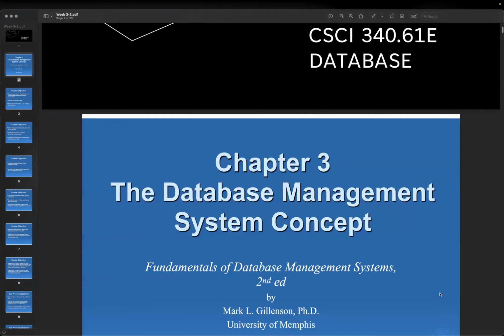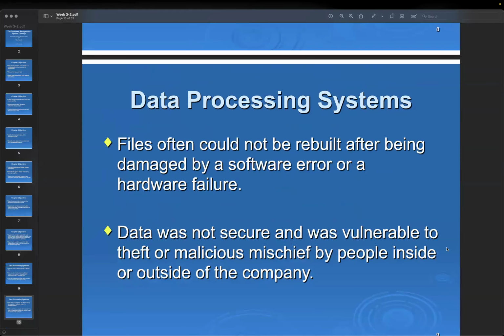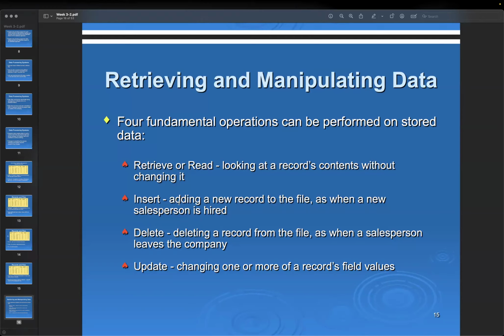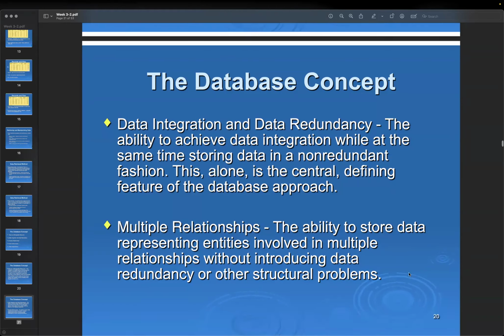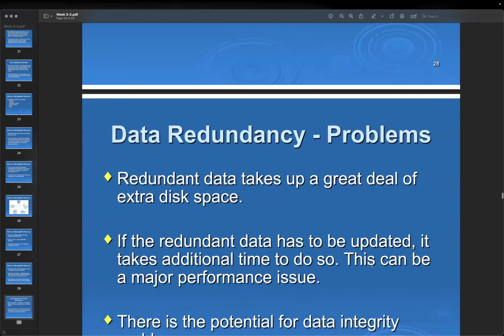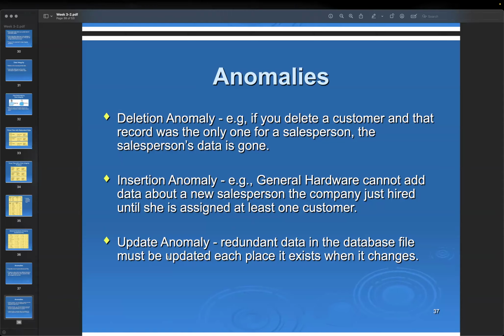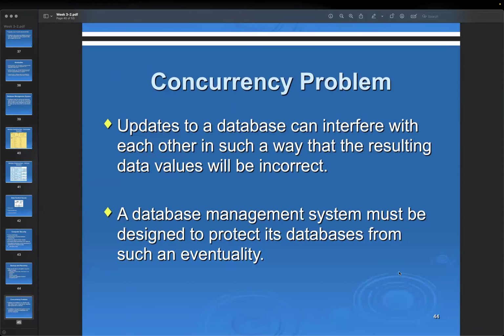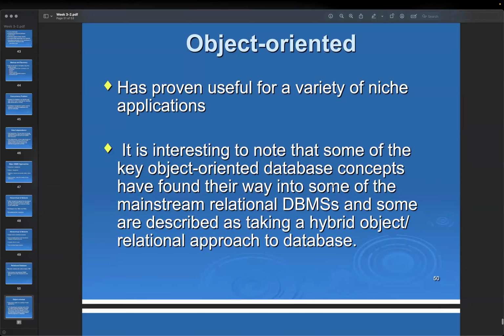CSCI 340 Fall 2025 - Week 03 Sep 11